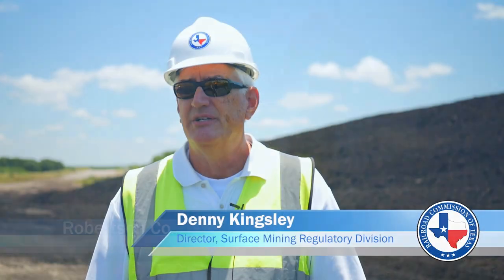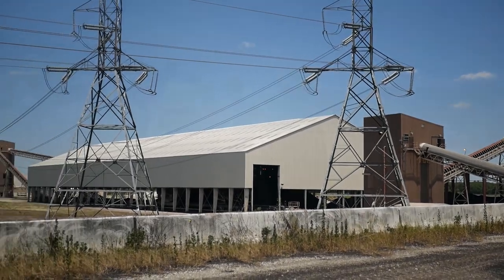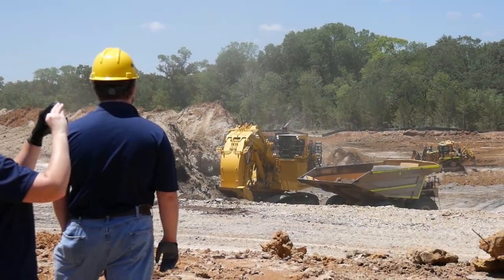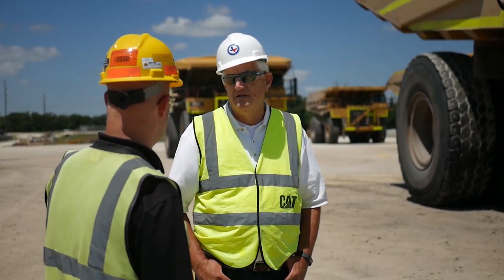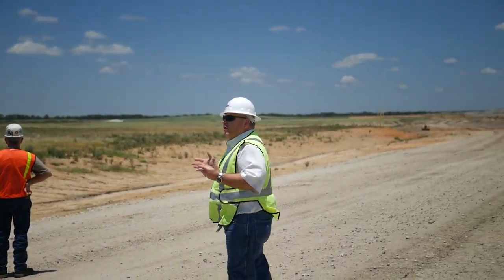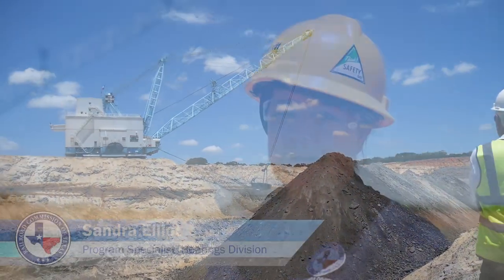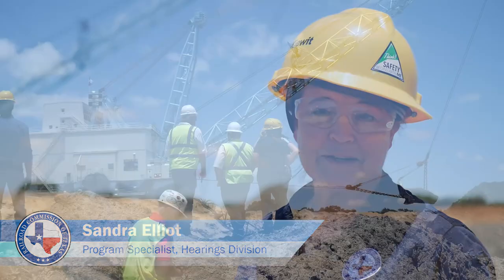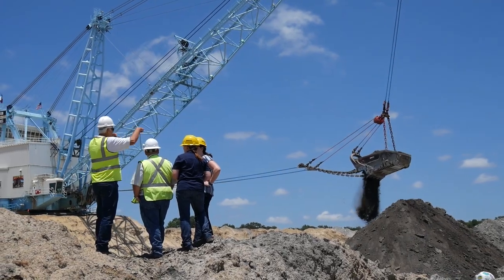Staff Tour Calvert Coal Mine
Staff from the Railroad Commission of Texas gain firsthand knowledge of the surface mining industry they regulate with a tour of a mine near Calvert, TX.